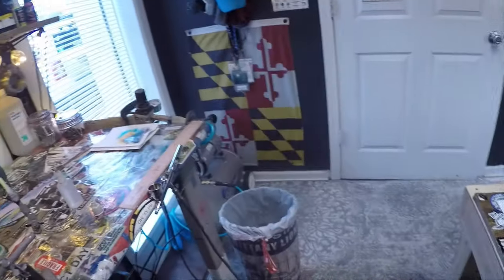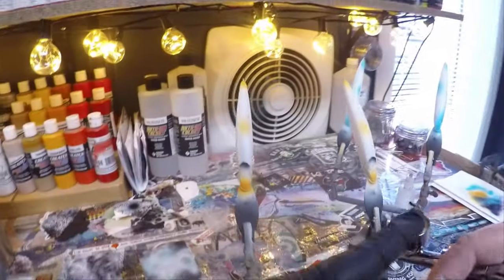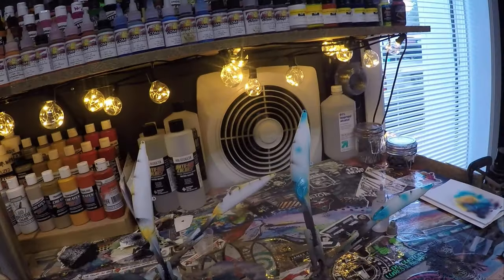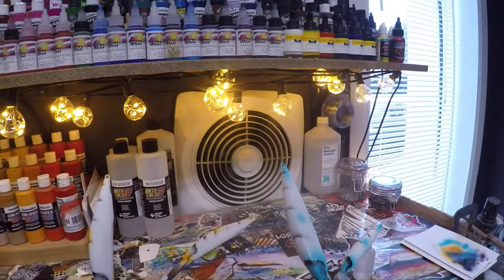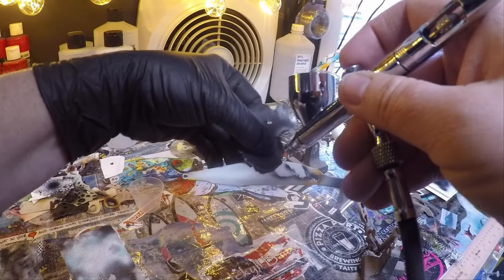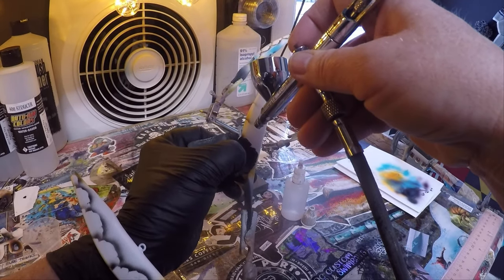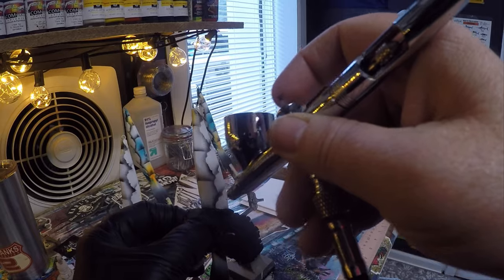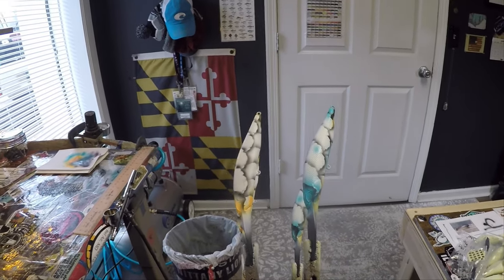2 FER TUESDAY: I Almost FORGOT How To Do This! (Bonus Sesh)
Here's a great little refresher course on craw patterns and normal blanks! Been awhile since I've done lures that weren't swimbaits. Cheers, Jen at JBCo.

Respirators:
3M (Large)
3M (Small)